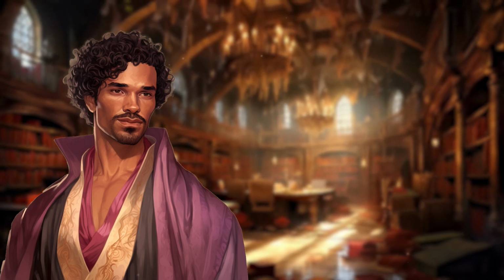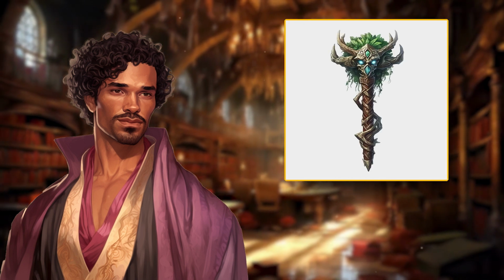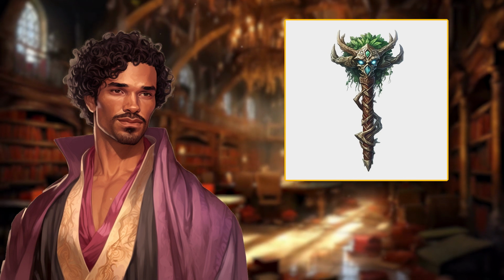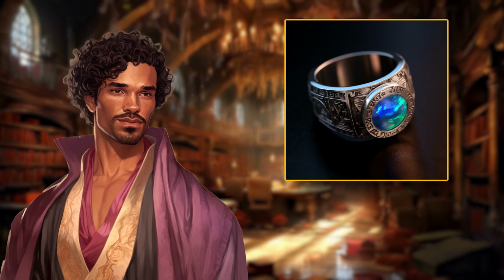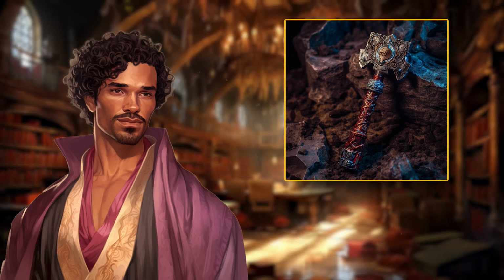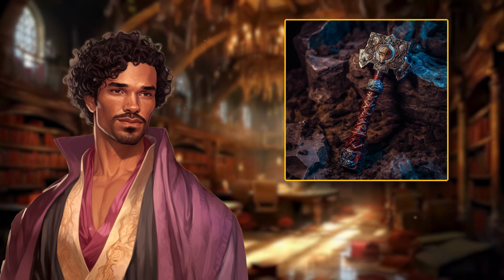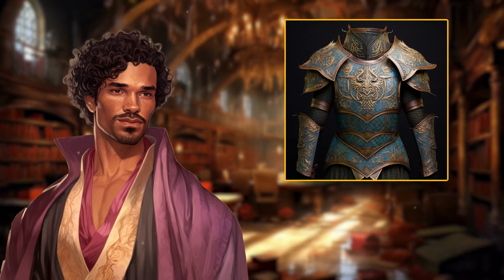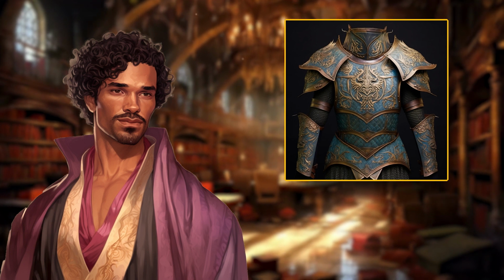Three spells to get your party excited!